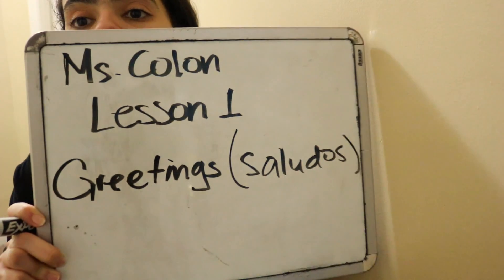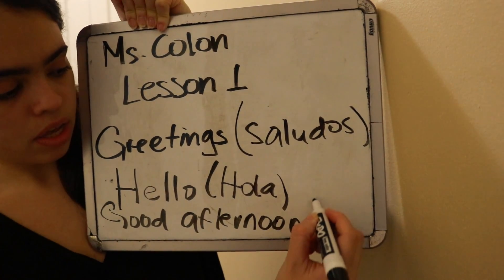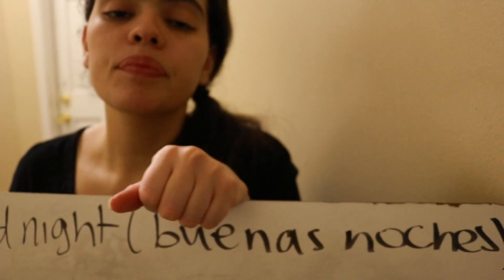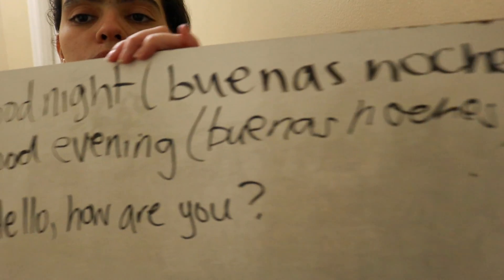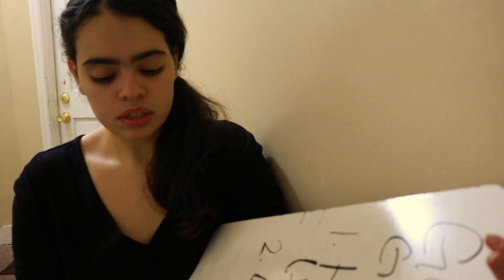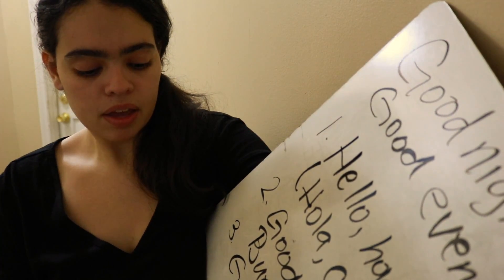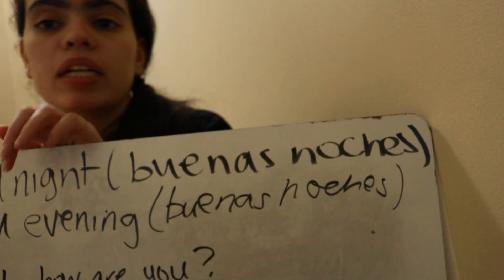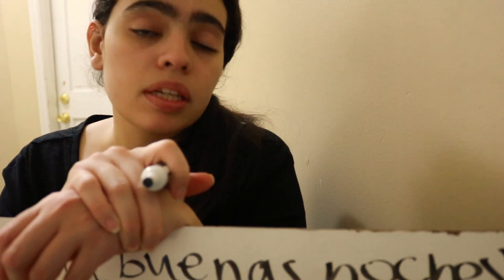LESSON 1 GREETINGS (SALUDOS) | MS. COLON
Hola students! Today is lesson 1, and you will be learning about greetings in English!

Hola estudiantes! Hoy es la lección 1, y usted aprenderá sobre saludos en inglés!

Share my videos on your facebook, twitter, or any other social media. In addition, show it to anyone that wants to learn English. This is a free class that you do not have to pay anyone! Thank you very much! AND don't forget to practice every day English!

Comparte mis videos en tu facebook, twitter o cualquier otro medio social. Además, muéstrelo a cualquiera que quiera aprender el inglés! Esta es una clase gratis que usted no tiene que pagarle a nadie! ¡Muchas gracias! ¡Y no olvides de practicar el inglés todos los días!!